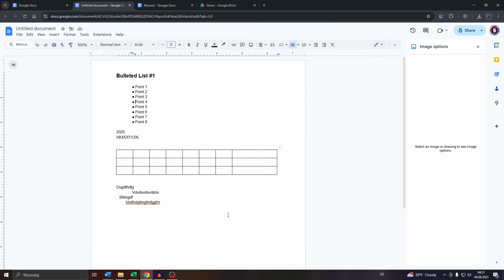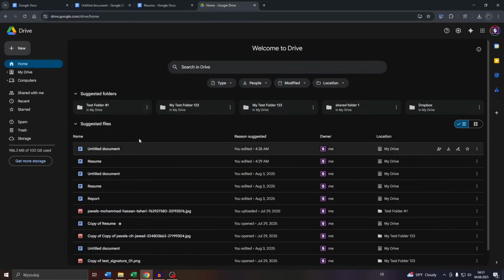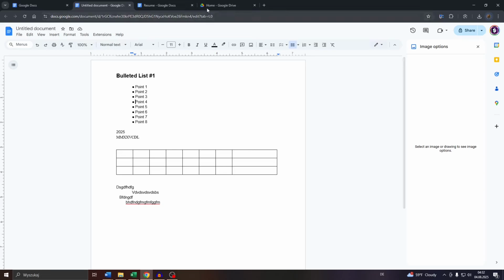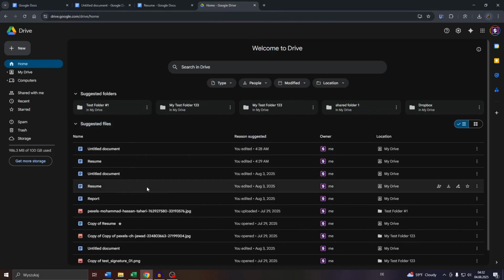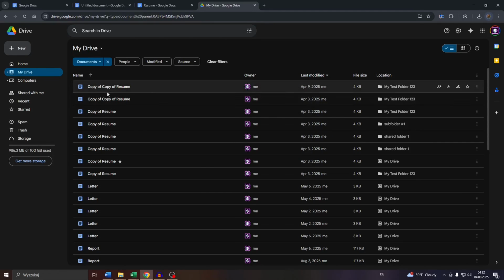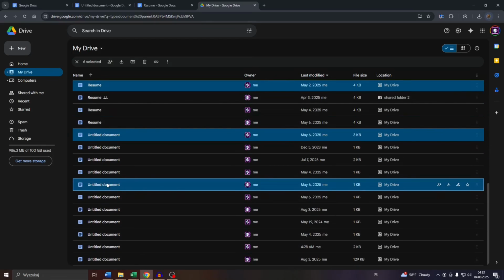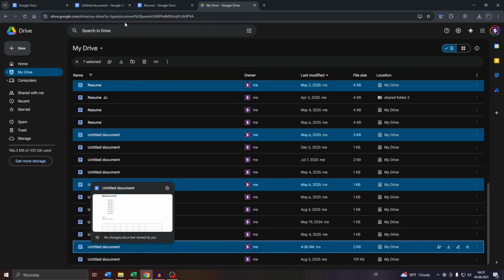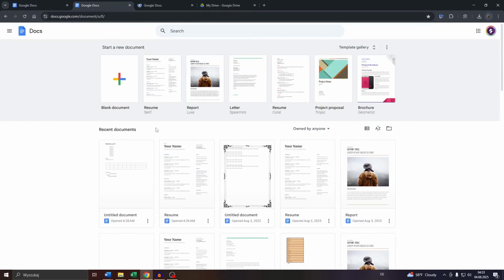How to Delete Multiple Google Docs from Google Drive — Step by Step Google Docs Tutorial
This tutorial covers how to delete multiple documents at once from your Google Drive.

If you're interested in learning more about how to use Google Docs, you may learn how to adjust the line indent on Google Docs, too, in this tutorial